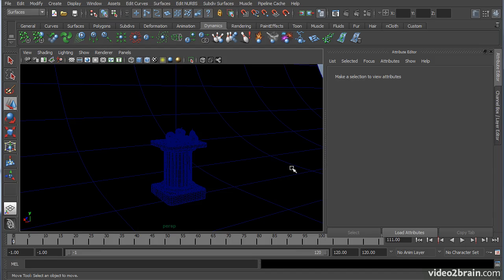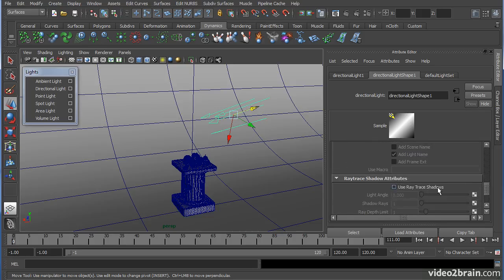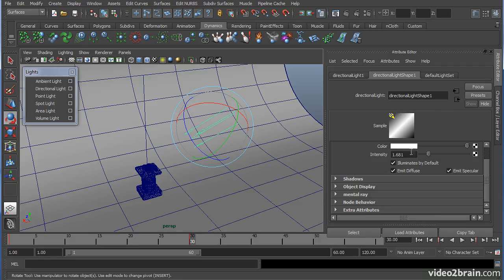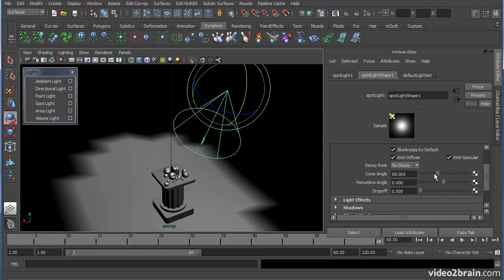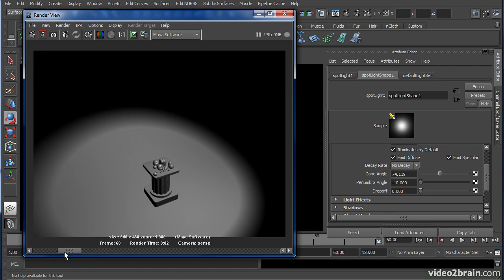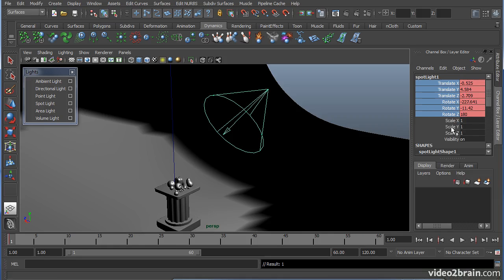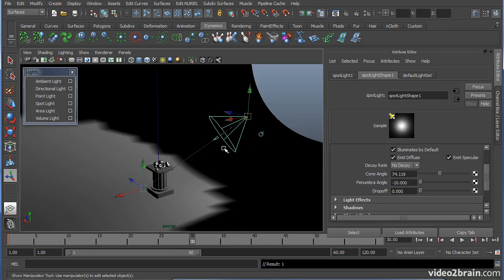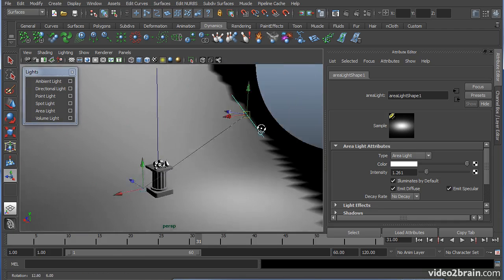Learning Autodesk Maya 2013: A Video Introduction. File 07 03 Maya 2013